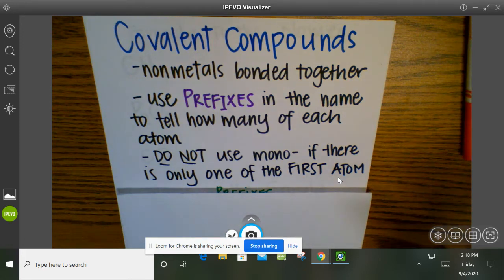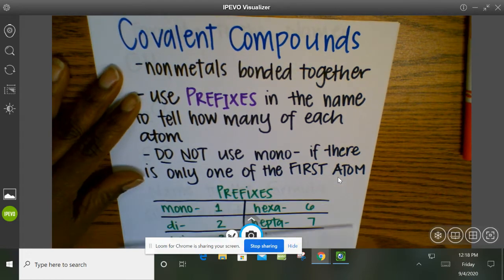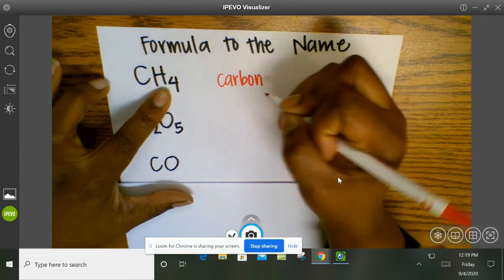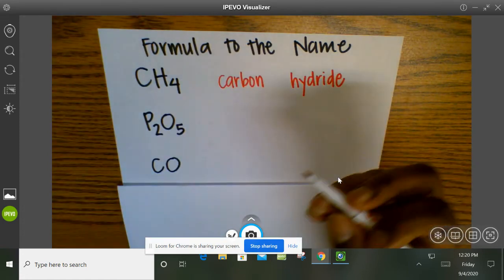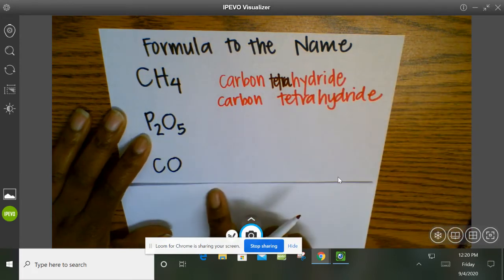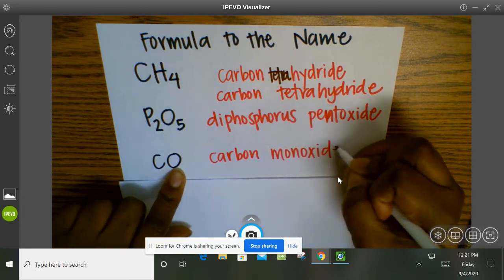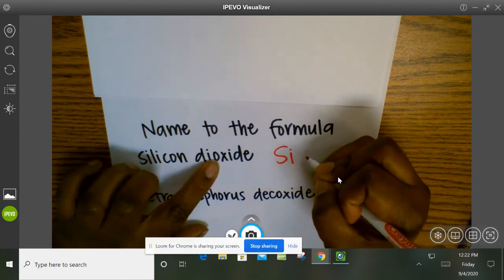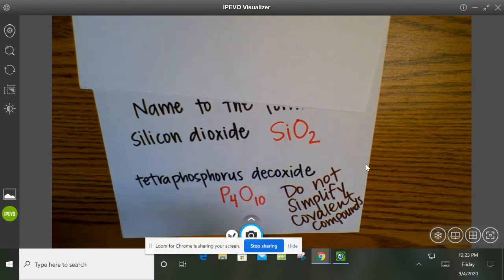Covalent Compounds - Writing Formulas & Naming